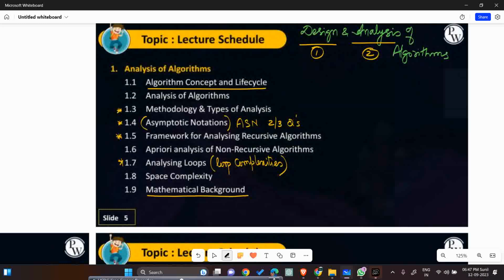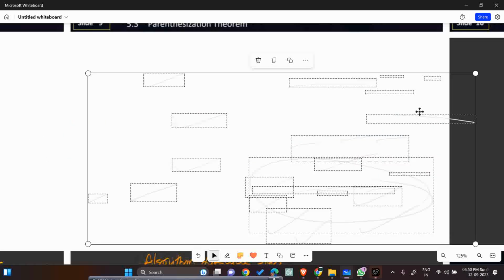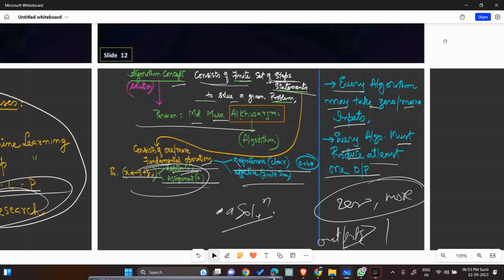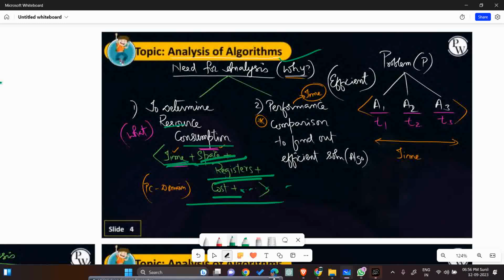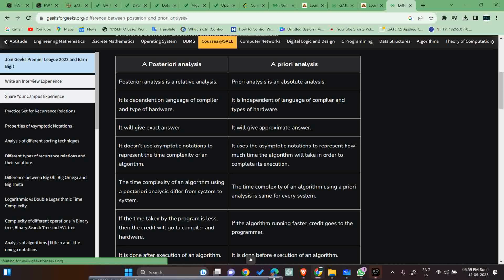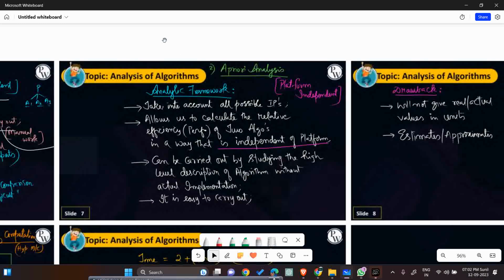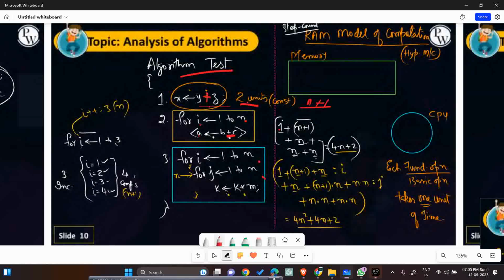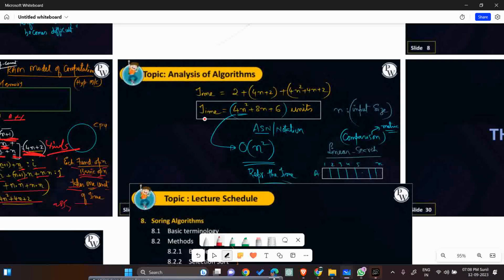Theory of computation | Gate | Gate2025 | GateWallah Notes | Physicswallah